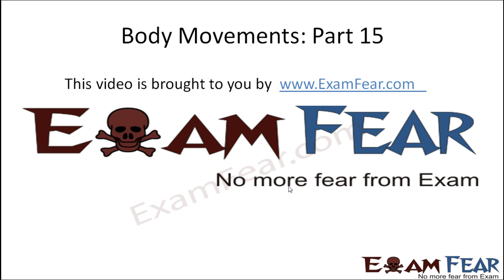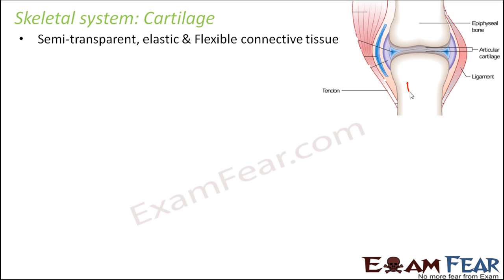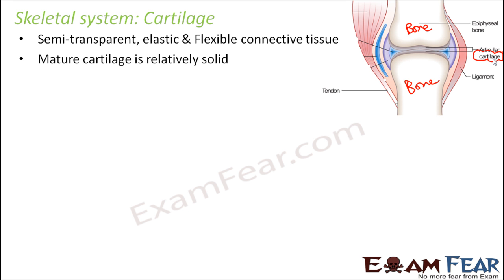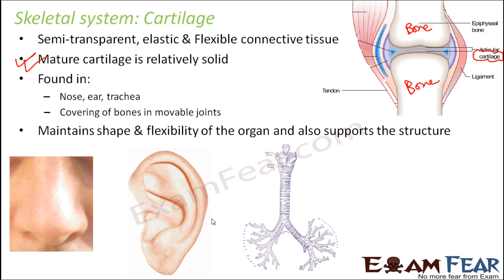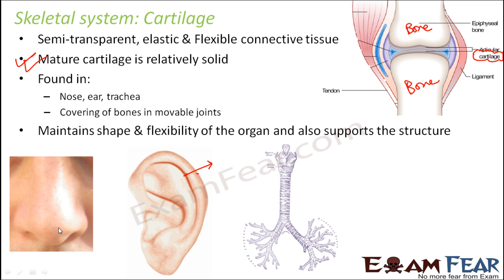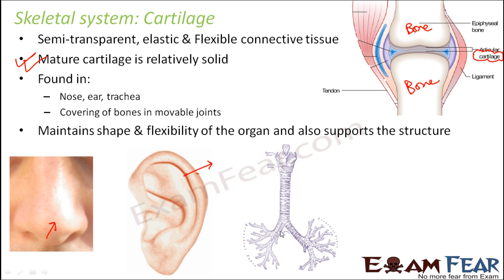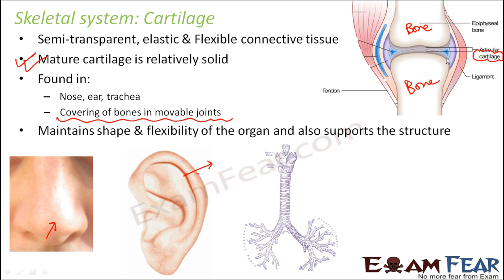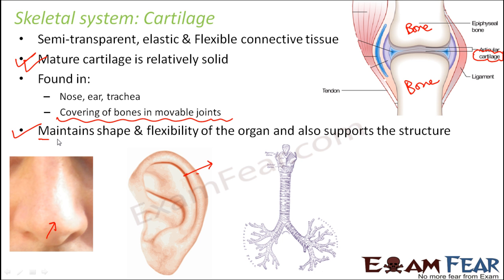Biology Body Movements Part 15 (Cartilage) Class 6 VI